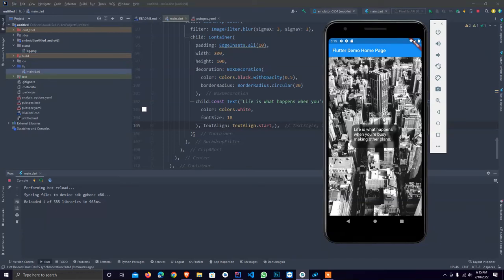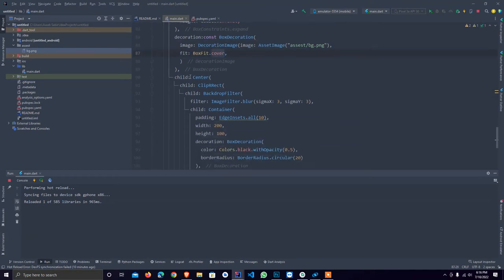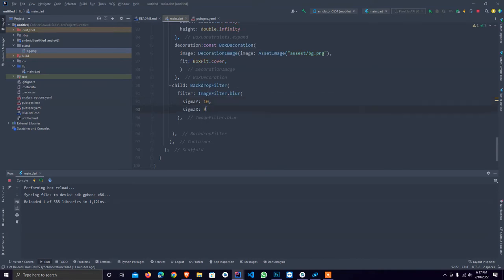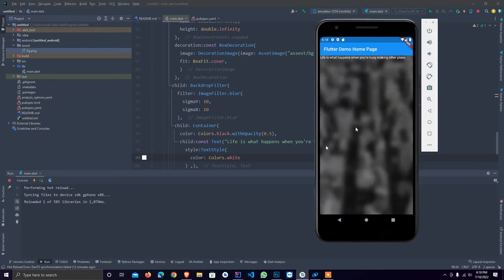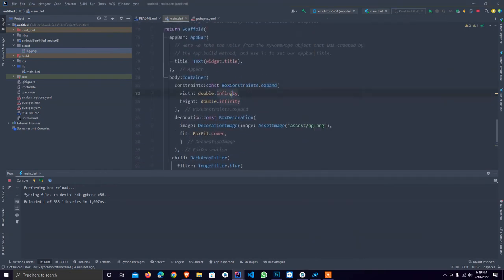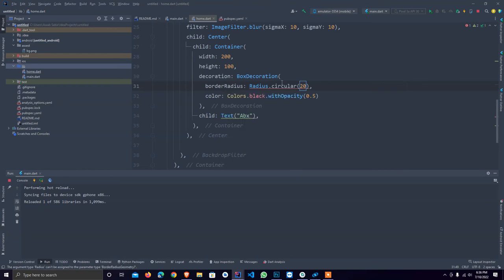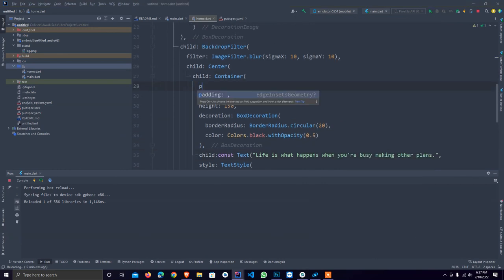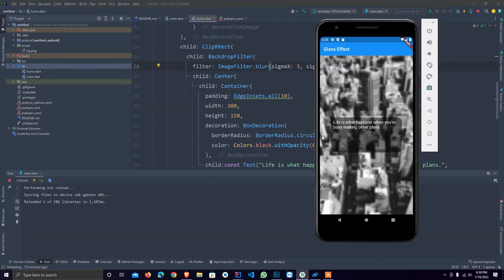Creating Stunning Glass Morphism Ui Effects In Flutter!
In this video we learn about how to Creating Stunning Glass Morphism Ui Effects In Flutter!
A package that simplifies your urge to create a interactive Glass morphic Container.
Inspired by Glass morphism CSS Generator. Highly customizable and helps developing beautiful Glass morphic UI.In this tutorial, we dive deep into the various parameters you can adjust to achieve the perfect glass morphism effect. We’ll cover everything from adjusting the blur radius to adding delightful colors and shadows that enhance the overall aesthetic of your application. You’ll learn how to integrate this package seamlessly within your Flutter project, making it easy to create captivating interfaces that stand out from the crowd.

We'll also explore practical examples that showcase the versatility of glass morphism. Whether you’re designing a sleek login screen or a vibrant profile page, you'll see how this trendy style can elevate your UI. By the end of this video, you’ll have the knowledge to implement your own stunning glass morphism designs, impressing your users with a modern and interactive experience.

Make sure to follow along as we breakdown the step-by-step process, providing you with tips and tricks for optimizing performance while maintaining that stunning frosted glass look. Let's get started and transform your Flutter app's UI into a visual masterpiece!

Usage 💻

    likes
    pub points
    popularity

To use this plugin, add glass morphism as a dependency in your pubspec.yaml file.
Features 🔮
     Fully customizable components
    Easy To use
    Null Safe version
    Multiple Child's widgets supported
    Gesture Listener Gesture Detector
    Circular Border / Traditional Borders
    Gradient Borders
    Gradient Fill on container [Full Control to User]